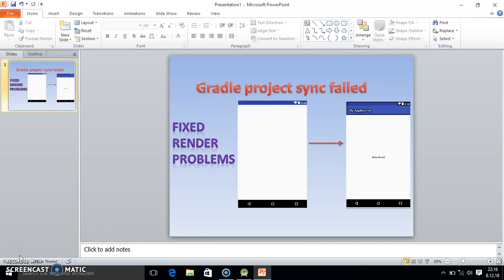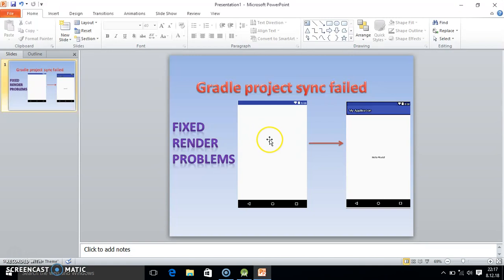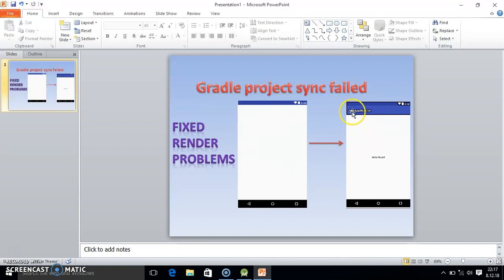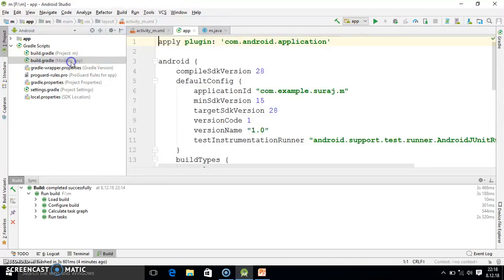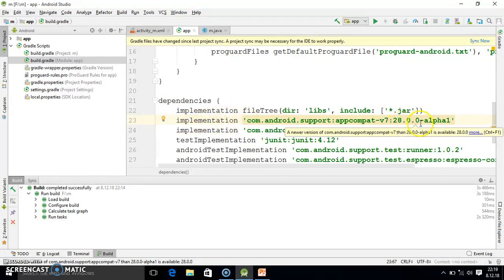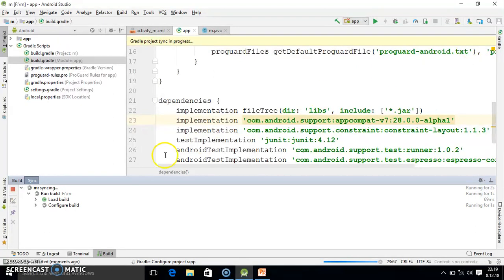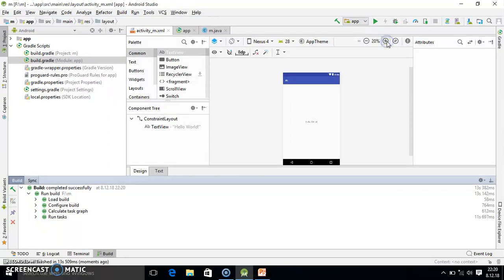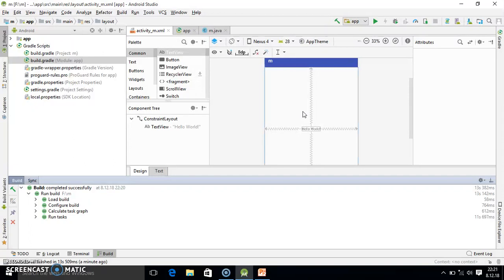Fix Render Problem in android studio,#5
In this video you will learn how to fix render problem or you can say how to make your project syn successfully. By using this you will not get blank screen problem in layout.